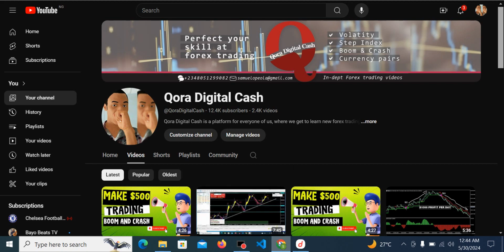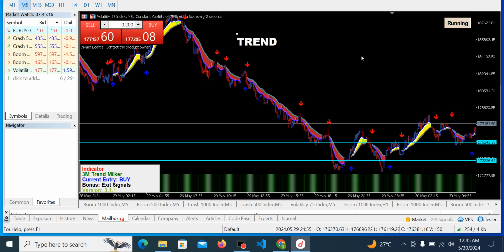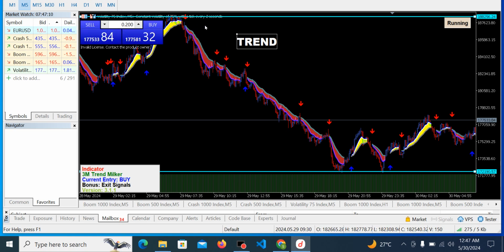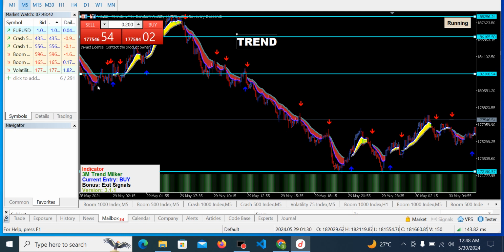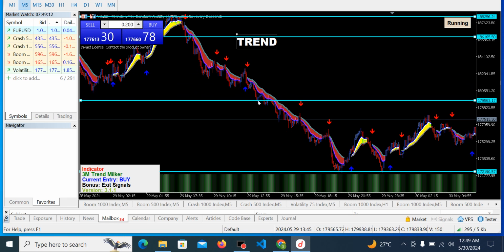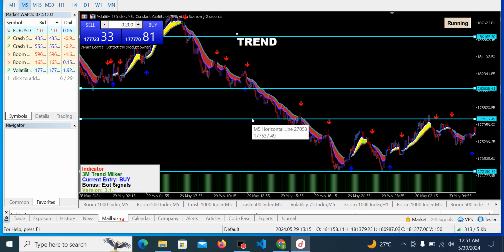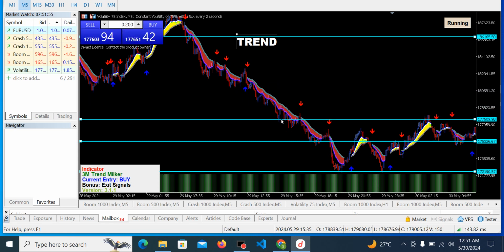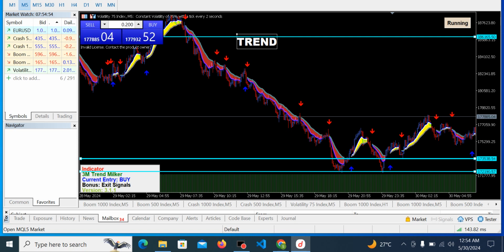🔴 CHECK OUT THIS TRADING STRATEGY IF YOU HAVE NEVER MADE $100 IN FOREX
🔴 CHECK OUT THIS TRADING STRATEGY IF YOU HAVE NEVER MADE $100 IN FOREX | Binary.com | Deriv.com

Trading Rules:

1.

2. Fund Account to use real money or practice with demo fund first before using real money.

or

forex broker
killer boom and crash indicator
deriv account